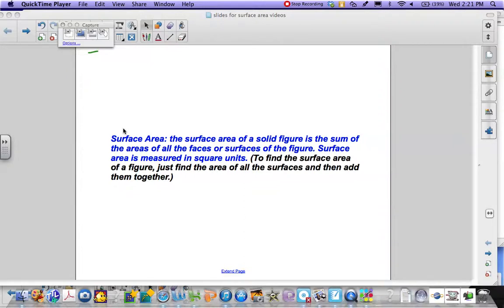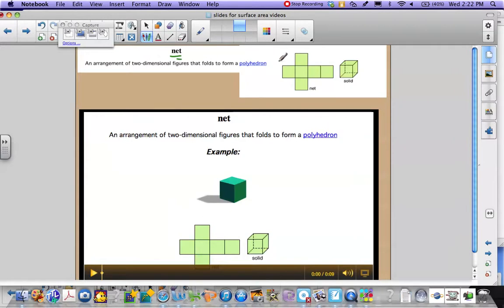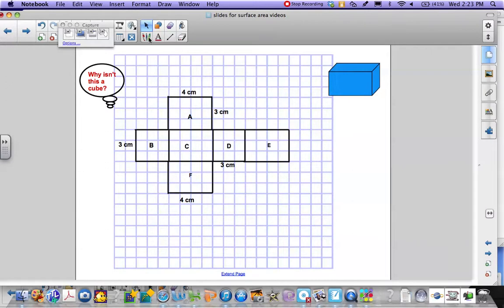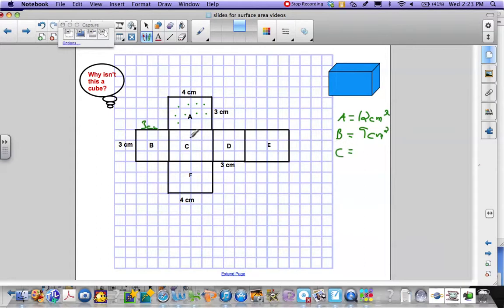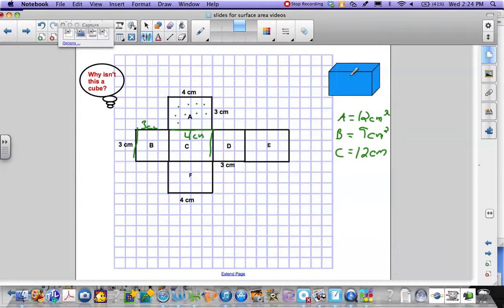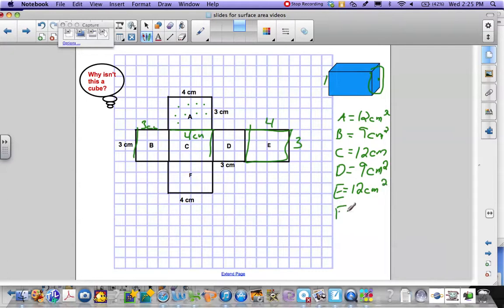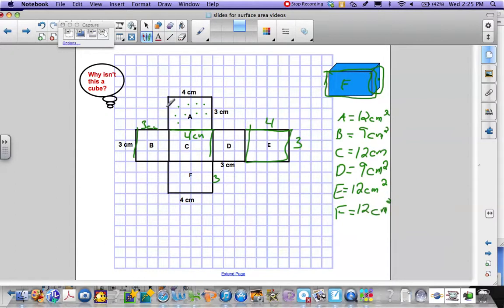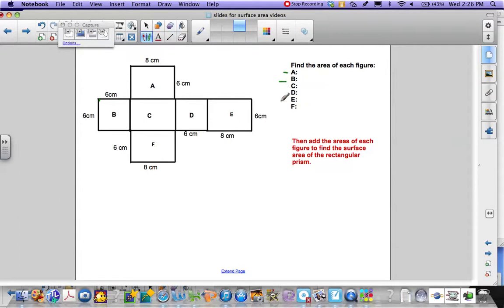Surface Area Final